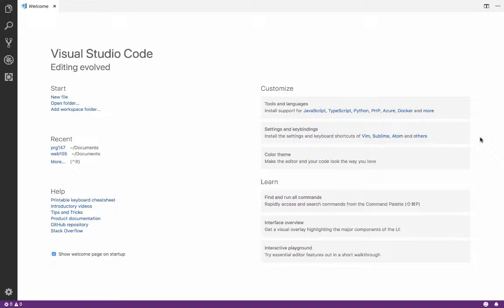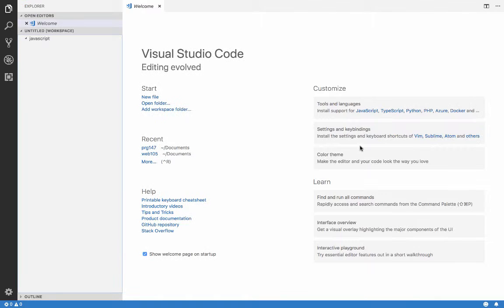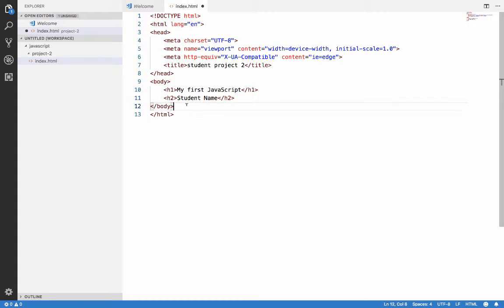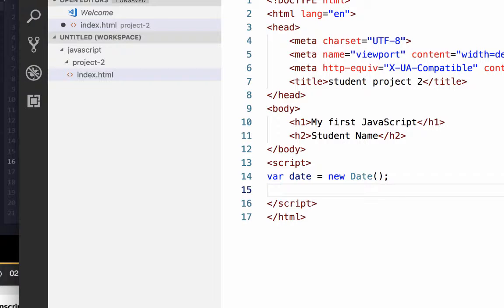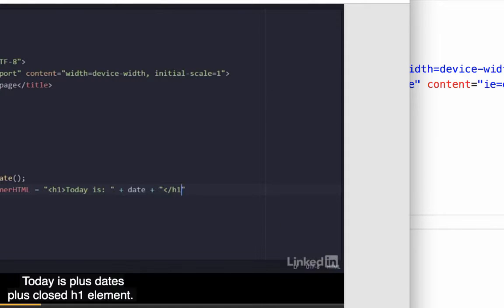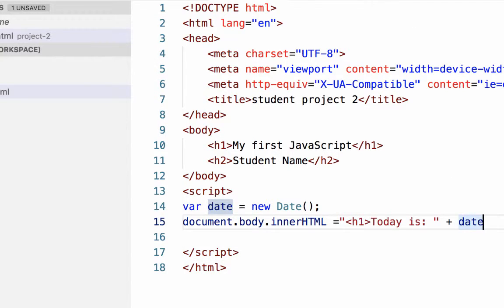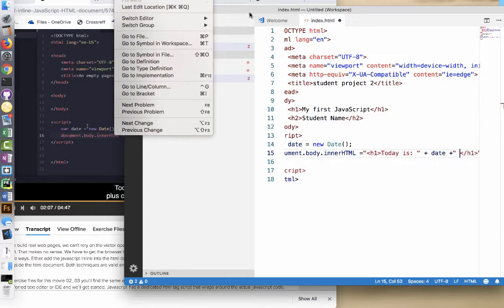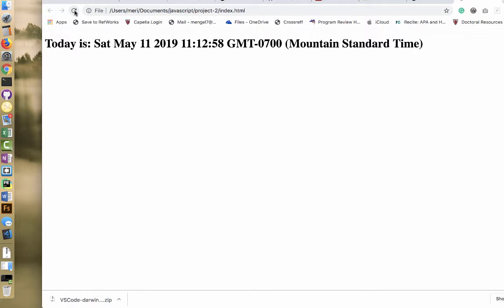Creating your first JavaScript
Using the development environment to set up and create your first JavaScript program